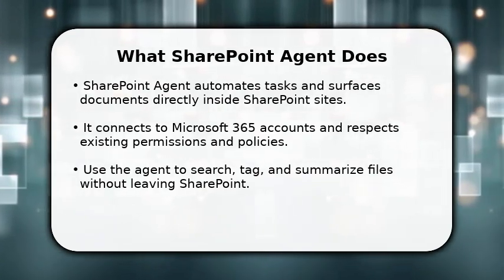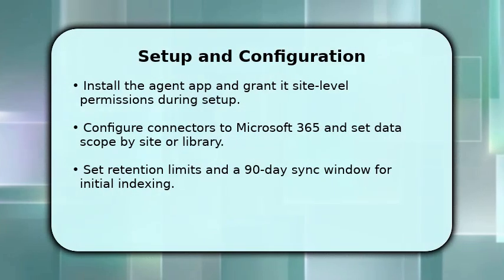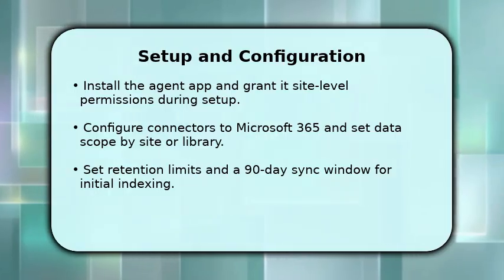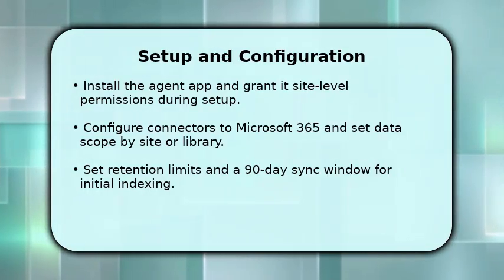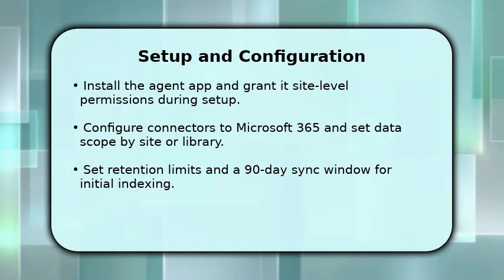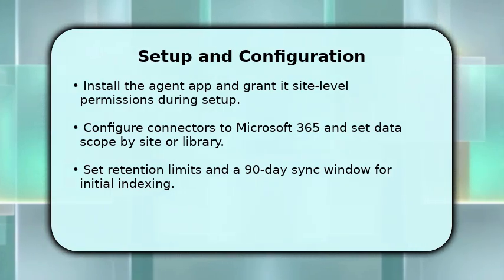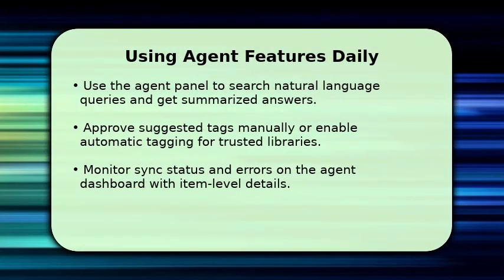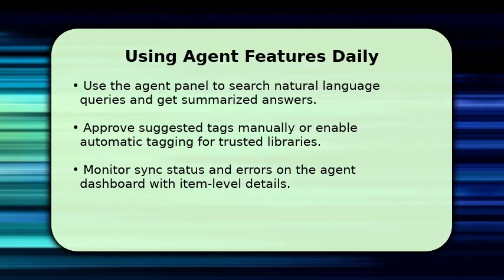How to Use Sharepoint Agent - Easy Guide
How to Use Sharepoint Agent - Easy Guide | 🔒 Surfshark VPN Deal — Stay private and secure. $1.99/mo + 3 Months Free ▸

Discover the step-by-step process of utilizing SharePoint Agent for enhanced collaboration and efficiency in your organization. This easy guide simplifies complex tasks, ensuring you can fully leverage this powerful tool.

SharePoint, Agent, collaboration, efficiency, guide, step-by-step process, enhanced collaboration, organization efficiency, simplify SharePoint tasks, leveraging tools